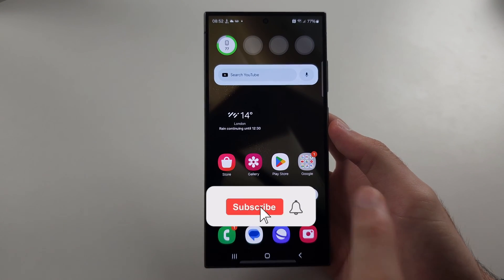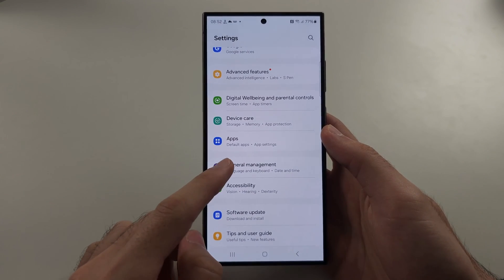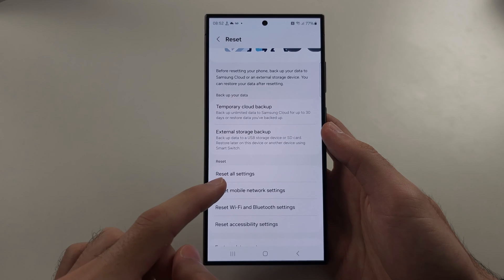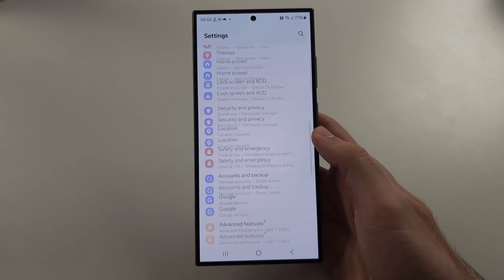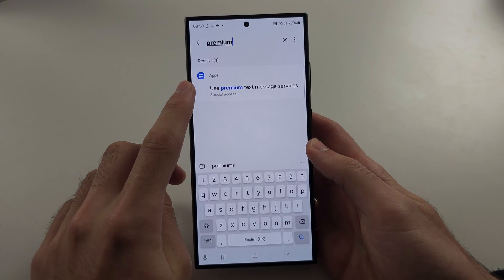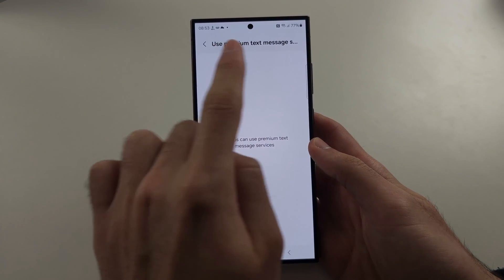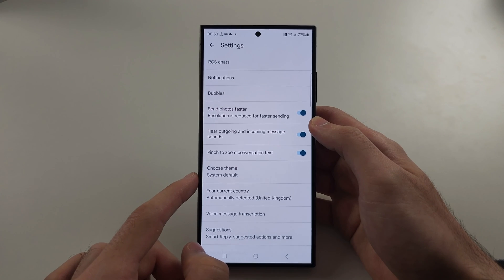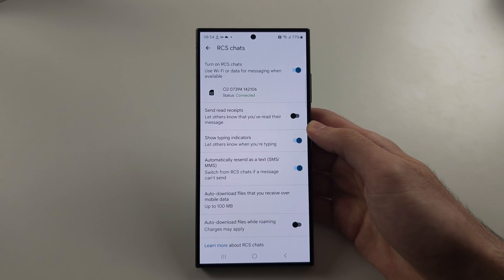Samsung Galaxy S24 Ultra Messages NOT Sending? SOLVED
Welcome to our troubleshooting guide for fixing issues with sending messages on your Samsung Galaxy S24 Ultra! In this video, we'll provide solutions for when your messages are not sending. Whether it's a network problem, settings issue, or app glitch, follow along for step-by-step fixes to get your messaging working properly again.